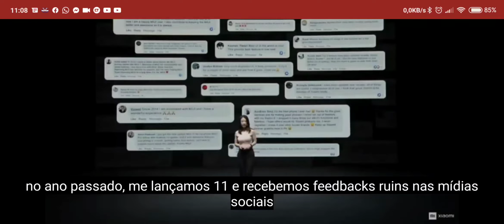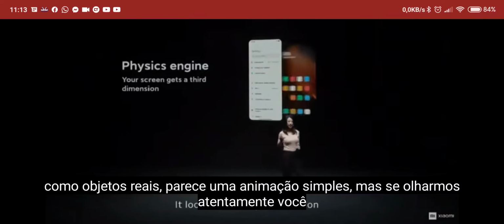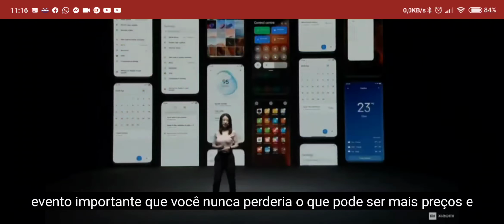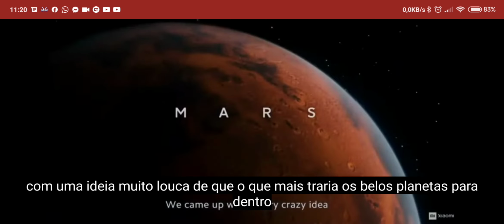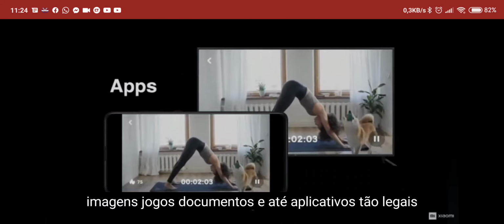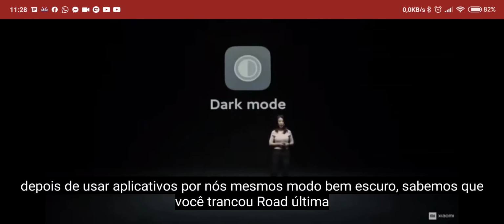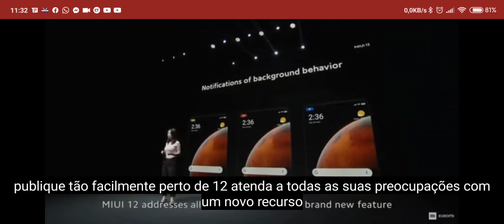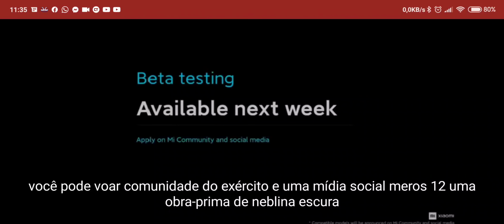Miui 12 lançamento legenda em português!!!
Miui 12